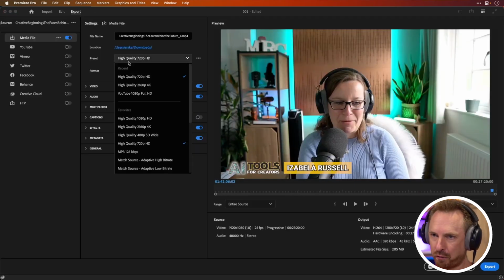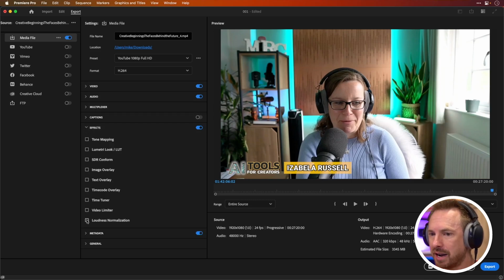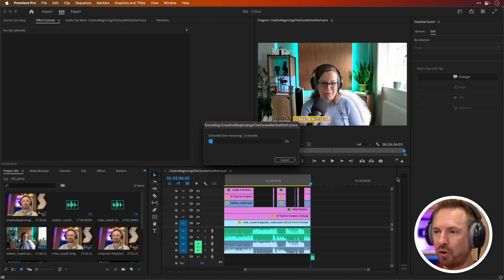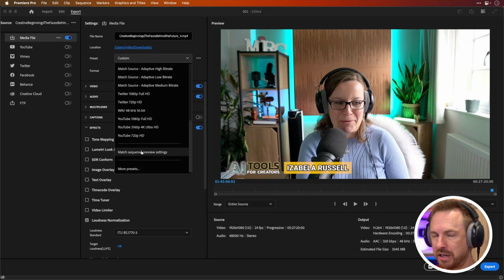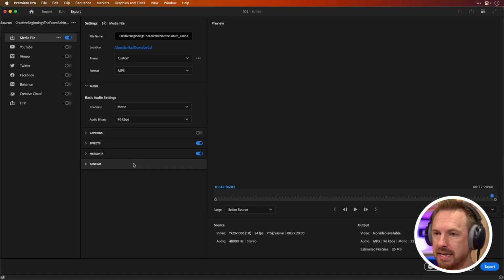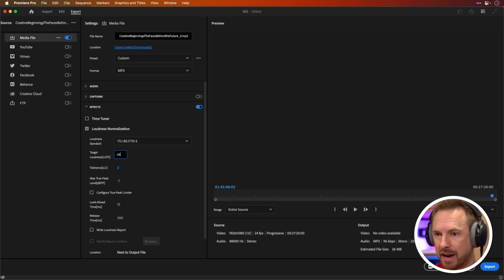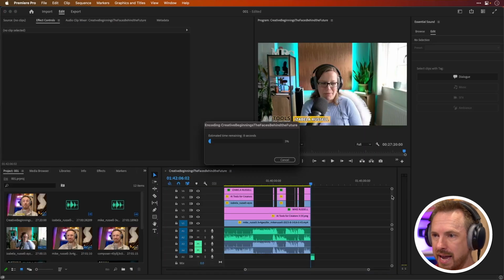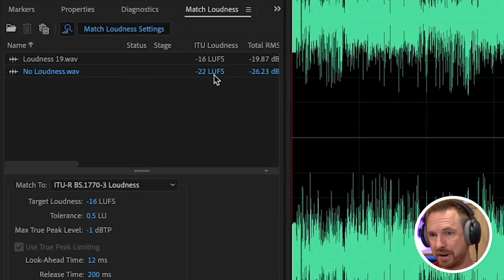SECRET Premiere Pro Feature Every Creator Needs To Know About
Did you ever have trouble with the sound levels in your podcast or YouTube videos? In this video, I'll show you a secret feature in Premiere Pro that will help you fix the volume issues. You won't believe how easy it is!

Key Video Moments:
0:00 Video Start
0:30 Hitting loudness standards
1:20 Exporting presets
1:48 Loudness settings explained
2:28 Exporting audio only
2:50 Make your own preset

◀ 🎤 Premiere Pro Presets! 🎧 The audio presets I use for my videos.
◀ 🎚️ Learn how to master video and audio production using Premiere Pro.

(HASHTAGS)